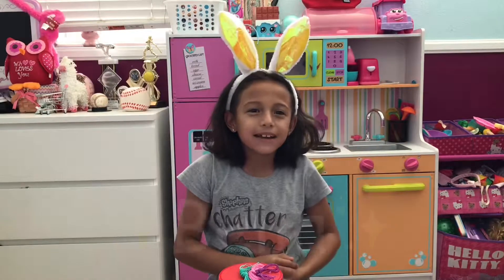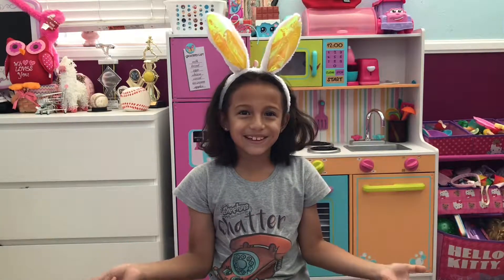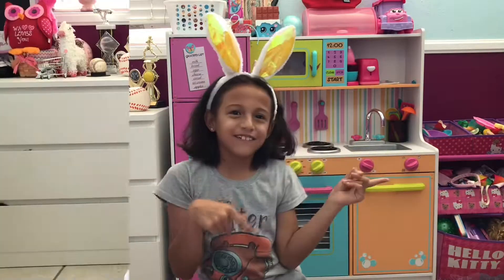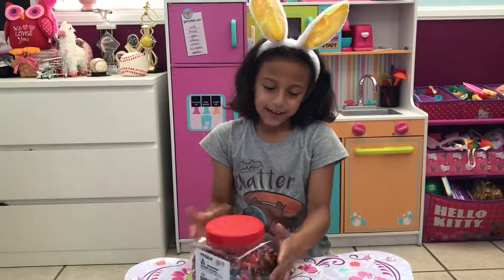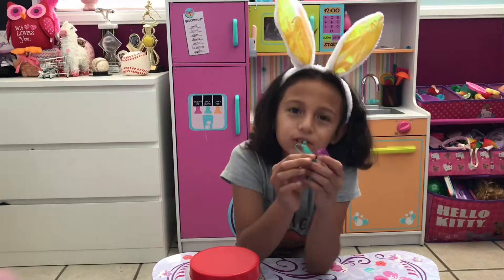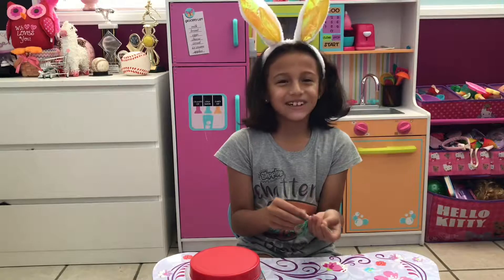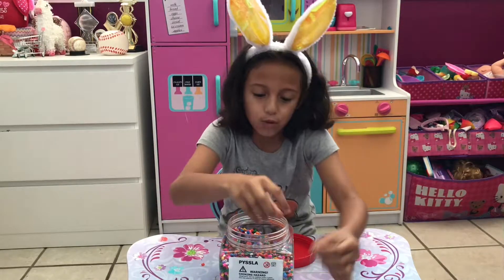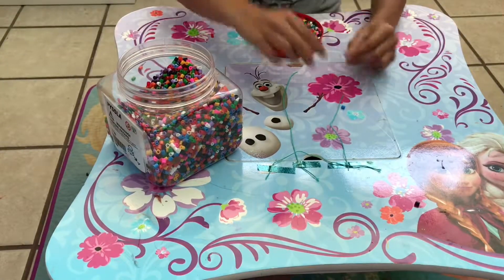How to make Perler Bead bracelets!!